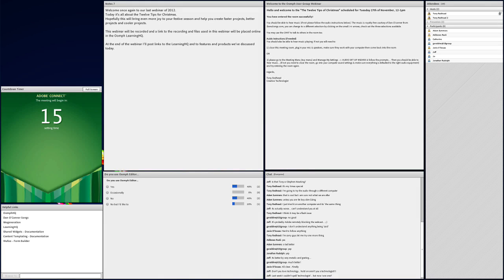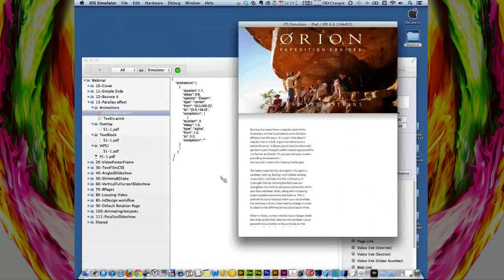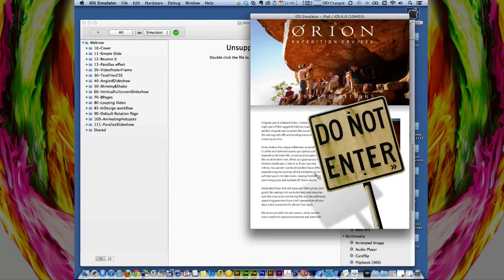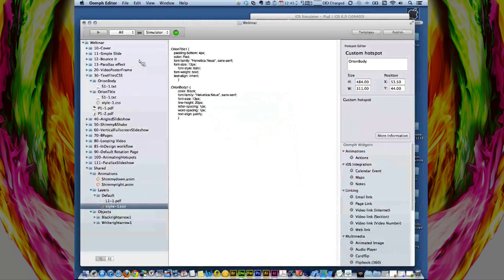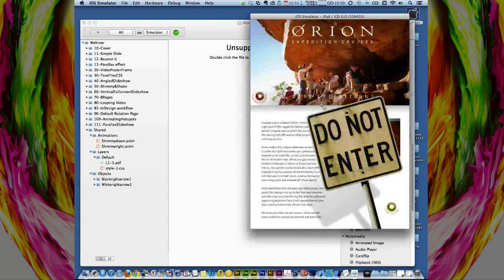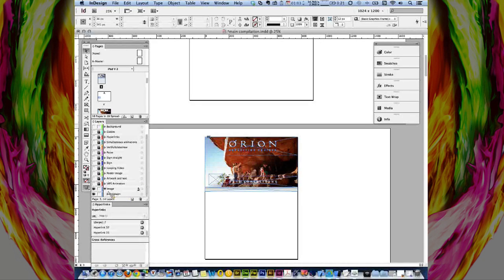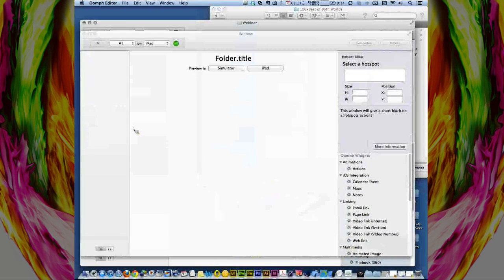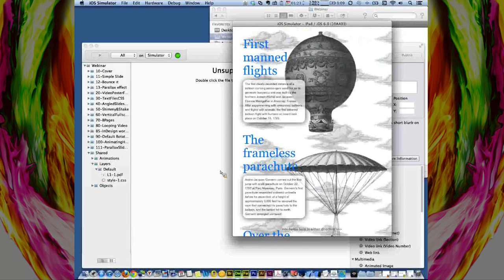Twelve Tips of Christmas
The Twelve Tips of Christmas webinar contains 12 great tips from the team at Mogeneration to help you speed up your production time, extend Oomph beyond the norm and make your first project of the New Year one to remember!